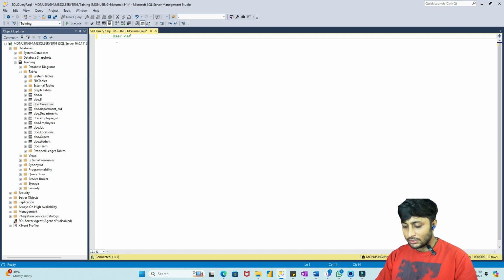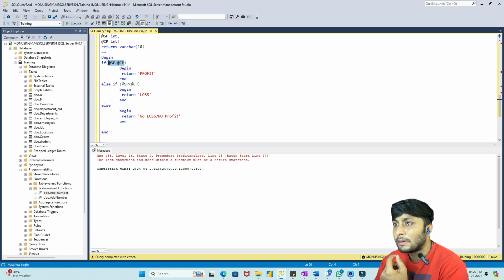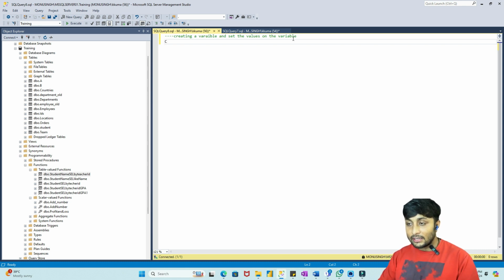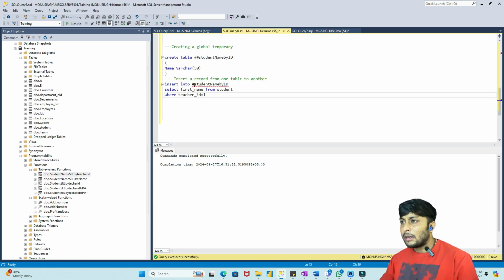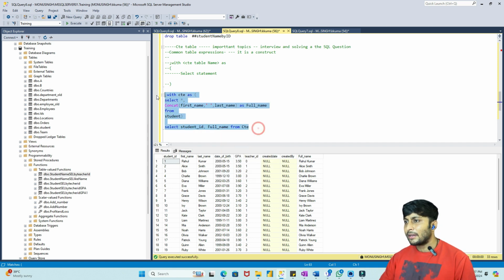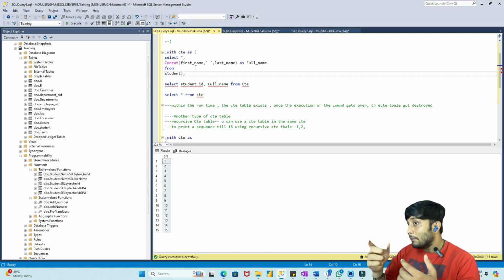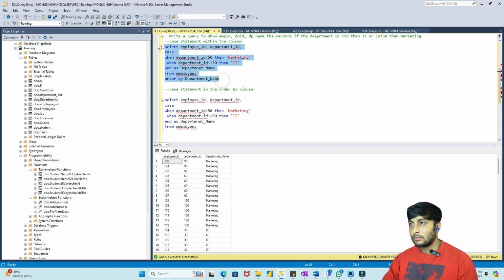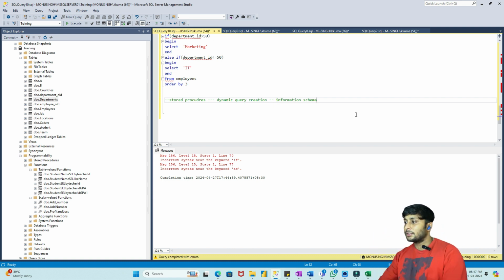scalor functions, temporary tables, if else, case , cte tables and while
In this video , We had a dicussion about the types of scalor functions, temporary tables, if else, case , CTE tables and while loop. Join our telegram link for the SQL resources and instagram Channel for the Latest Videos